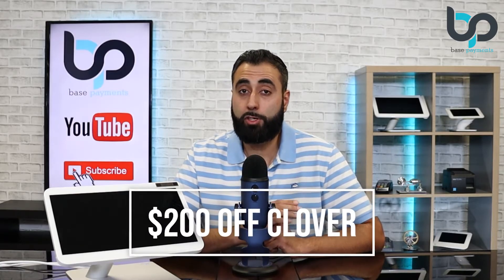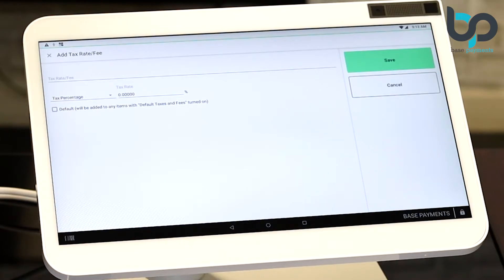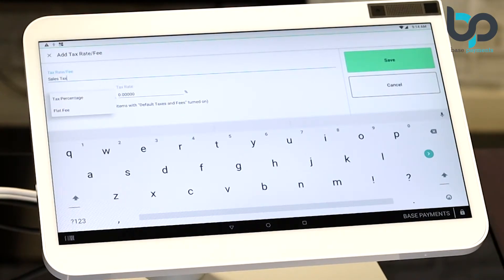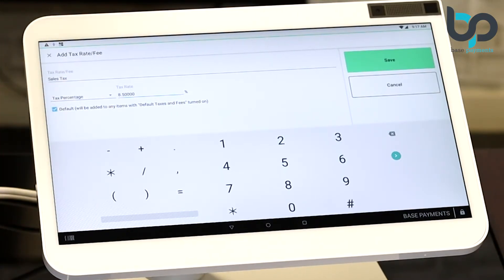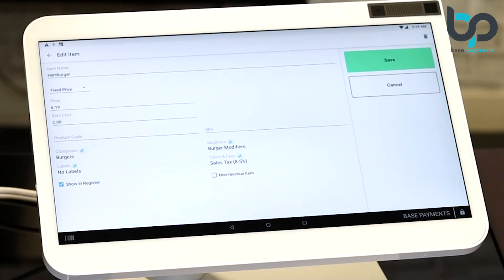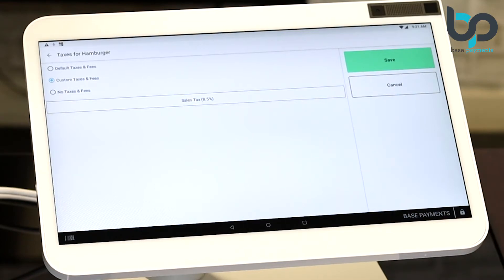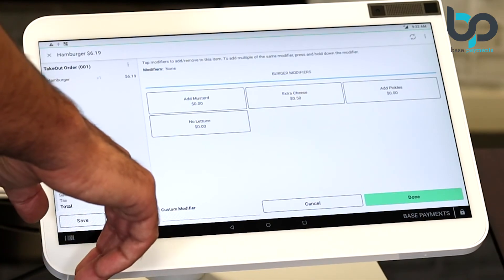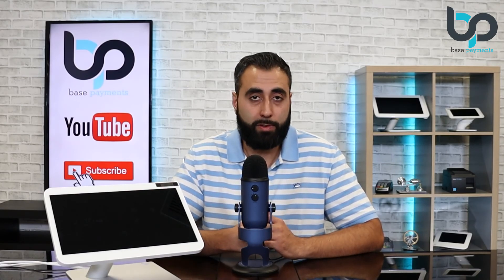How to Add Sales Tax to Clover POS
This how-to video will explain step-by-step how to add your sales tax rate to your items. Making sure your sales tax rate is setup properly is extremely important. You should easily be able to pull your sales tax reports and get them paid on-time.

Setting up your sales tax rate incorrectly can cause huge headaches. Avoid the headaches by watching this video and getting it done the right way.